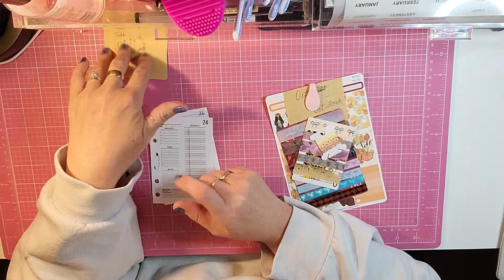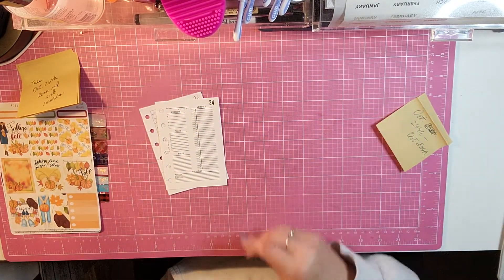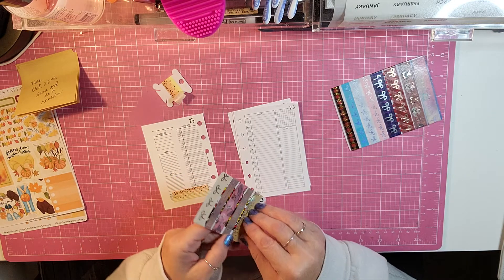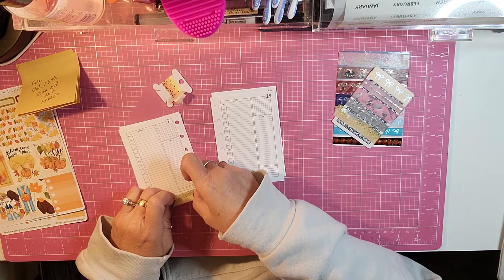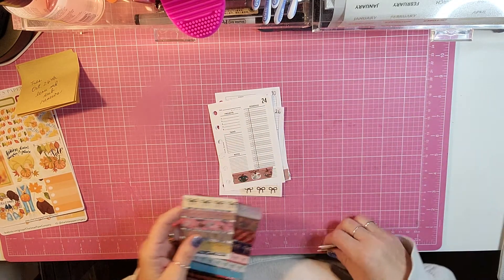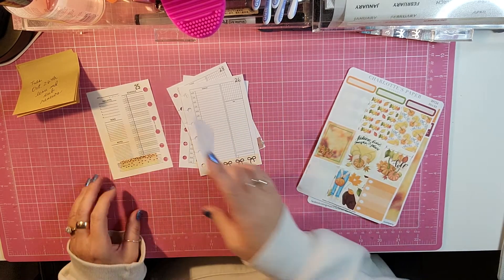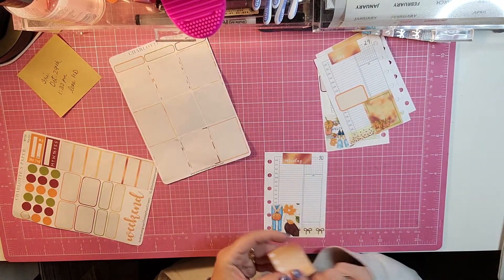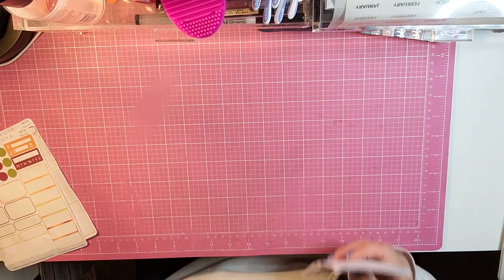Plan with Me Moterm Pocket Rings Oct. 24-30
I always love happy mail, doing swaps, or reviewing products!